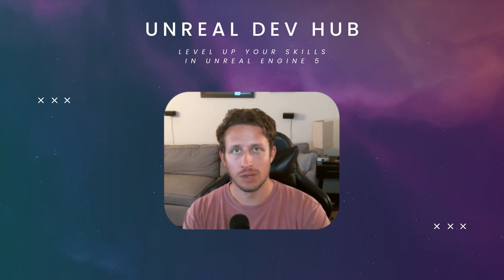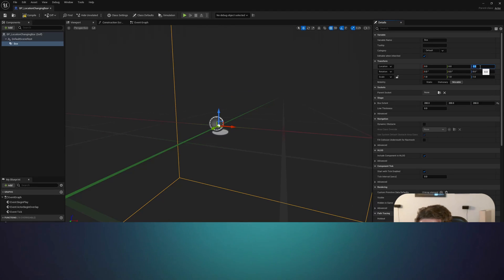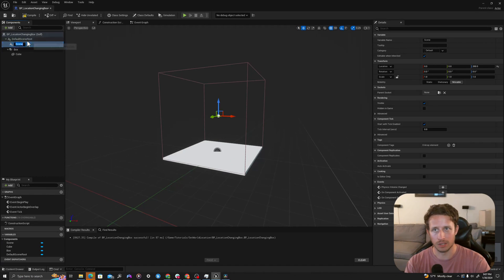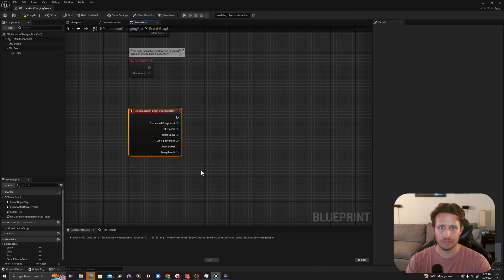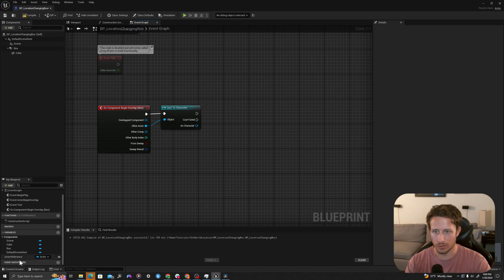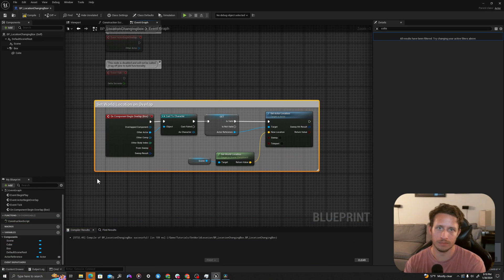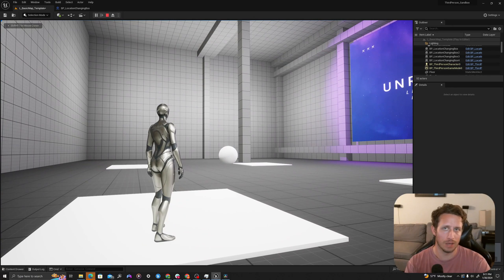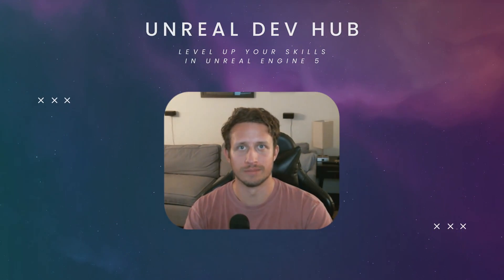Set Actor Location using BLUEPRINT in this BEGINNER Tutorial!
In this tutorial you will learn how to use Blueprint to set the Actor Location of a referenced Actor in Blueprint!